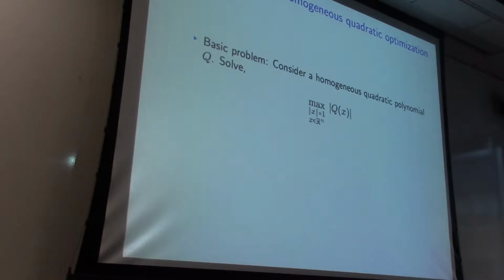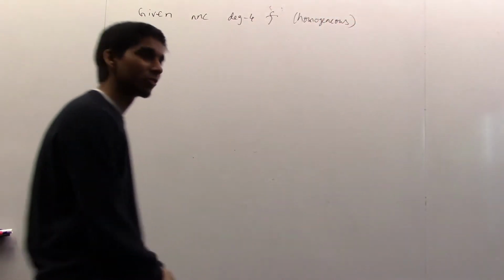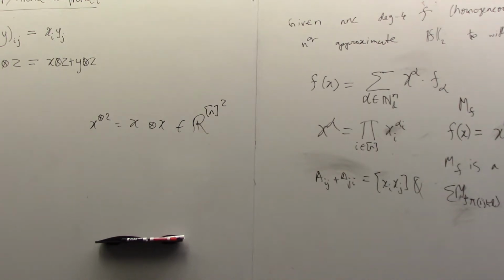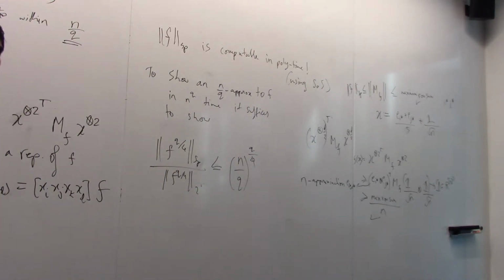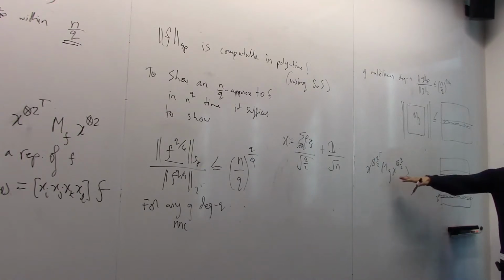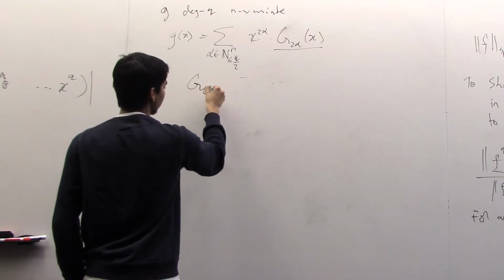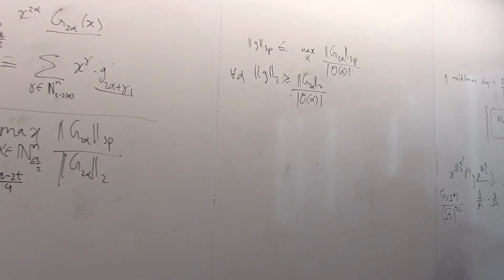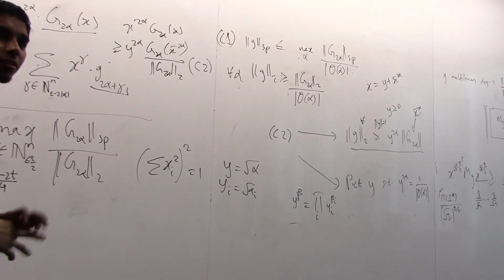Vijay Bhattiprolu on "Multiplicative approximations for polynomial optimization over the unit spher"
We consider the following basic problem:
 given an n-variate degree$d homogeneous polynomial f with real
 coefficients, compute a unit vector $x \in \mathbb{R}^n$ that
 maximizes |f(x)|.  Besides its fundamental nature, this problem arises
 in many diverse contexts ranging from tensor and operator norms to graph
 expansion to quantum information theory.  The homogeneous degree 2 case
 is efficiently solvable as it corresponds to computing the spectral norm
 of an associated matrix, but the higher degree case is NP-hard.
 In this work, we give multiplicative approximation algorithms
 for this problem. Our algorithms leverage the tractability of the
 degree 2 case, and output the best solution among a carefully
 constructed set of quadratic polynomials. They offer a trade-off
 between the approximation ratio and running time, which is governed
 by the number of quadratic problems we search over. Specifically, in
 $n^{O(q)}$ time, we get an approximation factor of
 $O_d((n/q)^{d/2-1})$ for arbitrary polynomials, and
 $O_d((n/q)^{d/4-1/2})$ for polynomials with non-negative
 coefficients. The approximation guarantees are with
 respect to the optimum of the level-q SoS SDP relaxation of the
 problem. We also consider the case when f is random with
 independent $\pm 1$ coefficients, and prove that w.h.p the level-q
 SoS solution gives a certificate within factor
 $\tilde{O}_d((n/q)^{d/4-1/2})$ of the optimum.
 We complement our algorithmic results with some polynomially large
 integrality gaps for d-levels of the SoS relaxation.
 To obtain our results, we develop general techniques which help
 analyze the approximation obtained by higher levels of the SoS
 hierarchy. We believe these techniques will also be useful in
 understanding polynomial optimization for other constrained settings.
Joint work with Mrinalkanti Ghosh, Venkatesan Guruswami, Euiwoong Lee and Madhur Tulsiani.